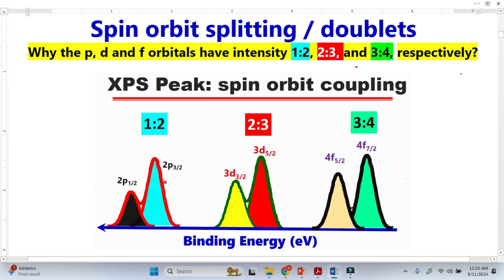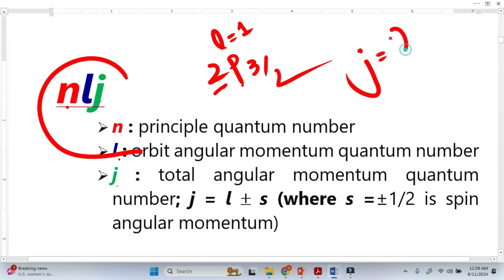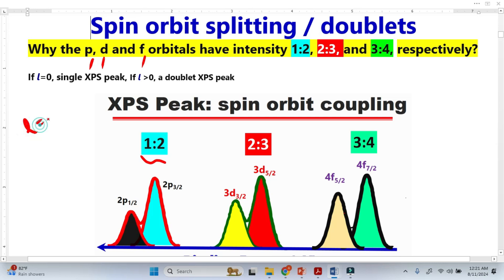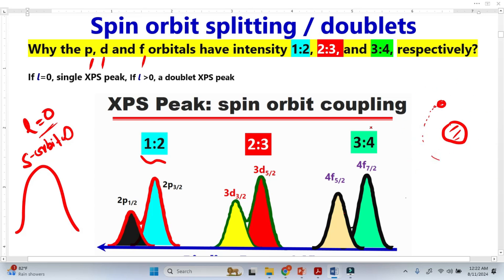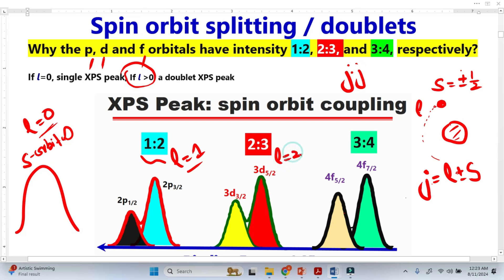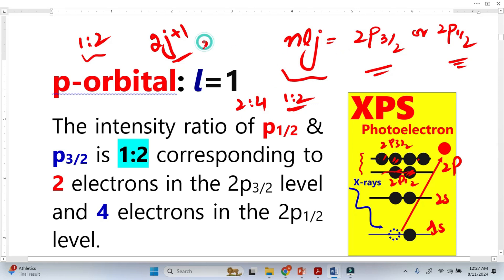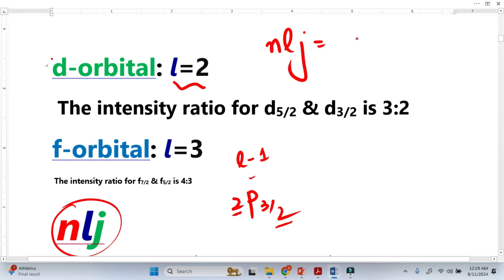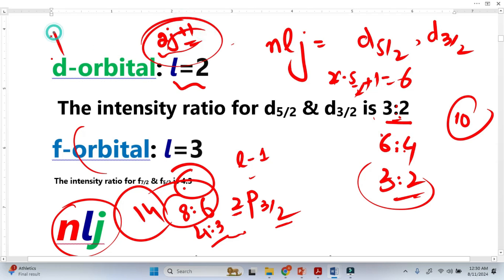Why p, d, f Peaks Have Fixed Ratios in XPS (1:2, 2:3, 3:4 Explained)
XPS doublets never appear with equal height, but the ratios are not random.
This video explains exactly why p, d, and f orbital peaks consistently follow 1:2, 2:3, and 3:4 intensity patterns.

Why do p, d, and f orbitals always show specific intensity ratios in X-ray Photoelectron Spectroscopy (XPS)?
In every material, the XPS peaks for p, d, and f subshells appear in fixed doublet ratios:

p-orbitals → 1:2

d-orbitals → 2:3

f-orbitals → 3:4

These ratios come directly from quantum mechanics, specifically the allowed values of j (total angular momentum) and the degeneracy rule 2j + 1.

What you learn in this video:

• Why spin–orbit splitting causes two XPS peaks for p, d, and f
• How quantum numbers (l, s, j) generate different electron counts
• Why relative area ∝ 2j + 1
• The meaning of p₁/₂, p₃/₂, d₃/₂, d₅/₂, f₅/₂, f₇/₂
• How peak ratios help analysts validate fitting and peak assignments

Quick Reference Table
Subshell j values Ratio Reason
p 1/2, 3/2 1:2 2 vs 4 electrons
d 3/2, 5/2 2:3 4 vs 6 electrons
f 5/2, 7/2 3:4 6 vs 8 electrons

This rule applies to all elements, making it a foundational concept for XPS spectral interpretation.

If you work with thin films, oxides, nanomaterials, catalysts, semiconductors, surface chemistry, or materials science, this video will help strengthen your understanding of XPS analysis.